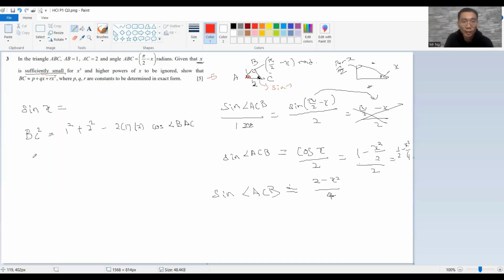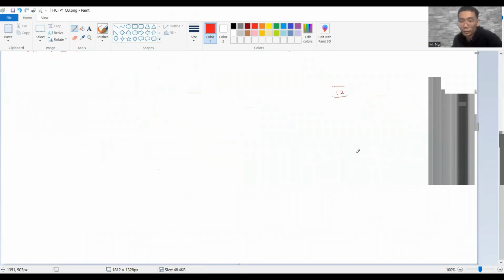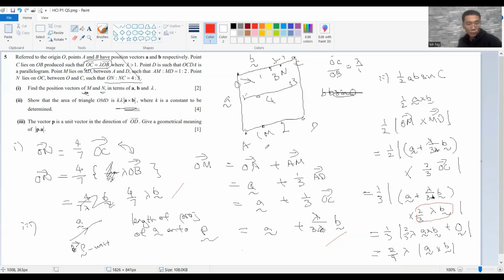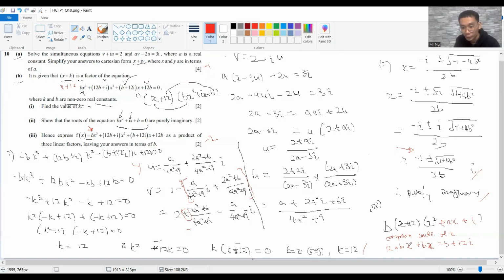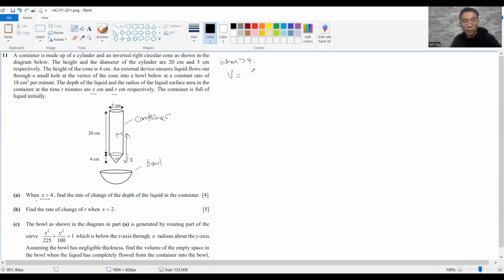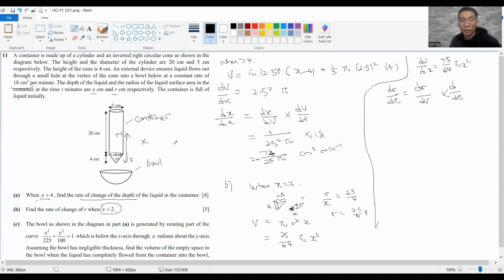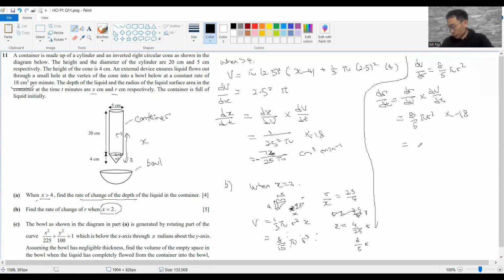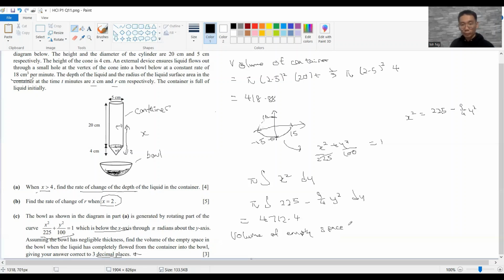HCI 2019 H2 Mathematics P1 Review | 90% Series | Live on 13 May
Hi people,
the purpose of this series is to show the possibility of achieving 90% in major exam.
I always believe that there's a difference between explanation of solution and live demonstration.
The latter shows the consideration and planning towards solving the different problems.
Hope that this video would be useful for your learning.
Cheers!

For tuition enquiry (group tuition only),
Please contact